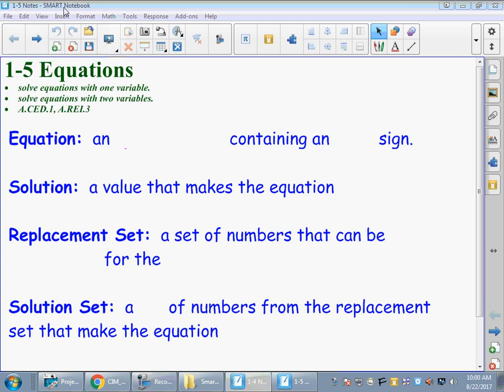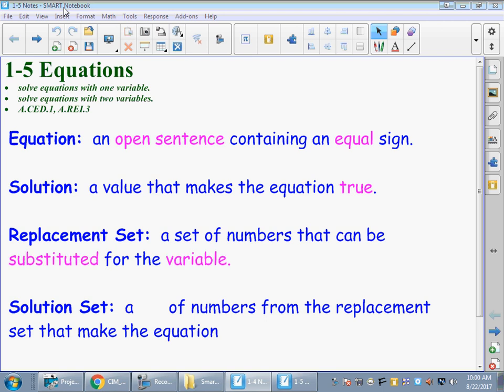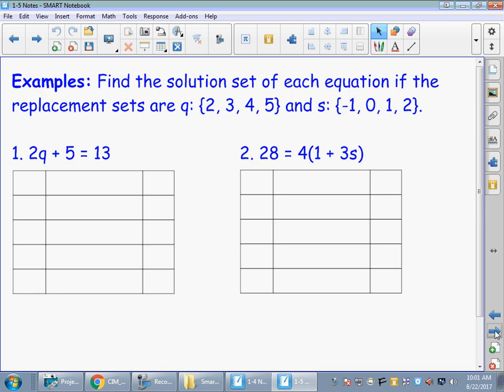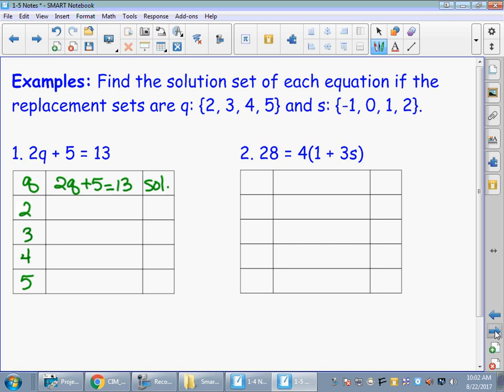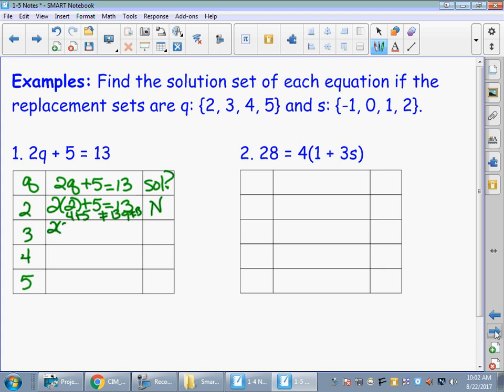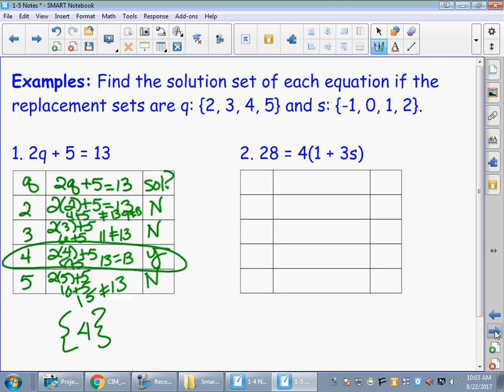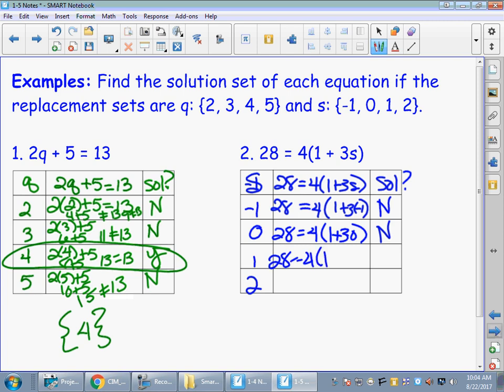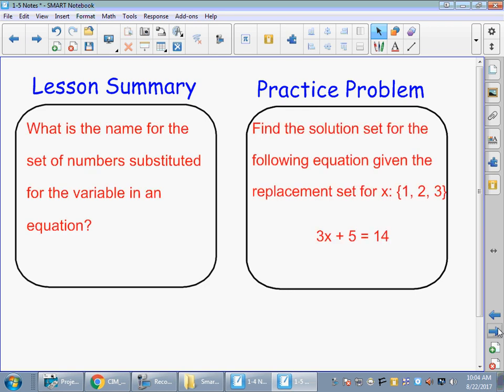1 5 Notes